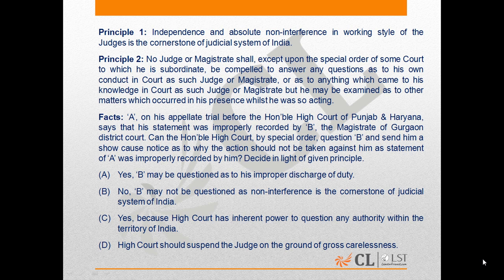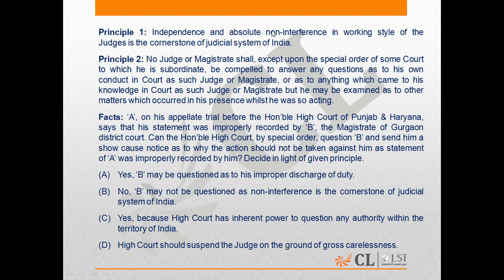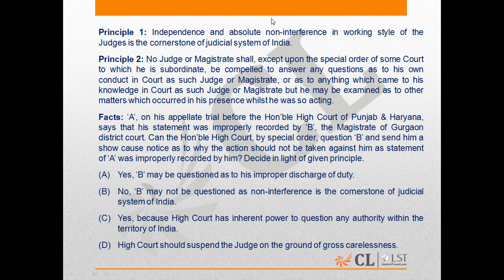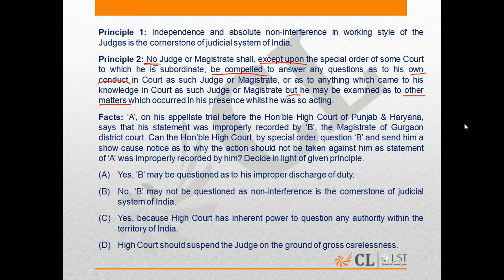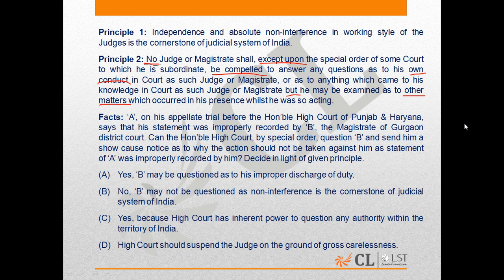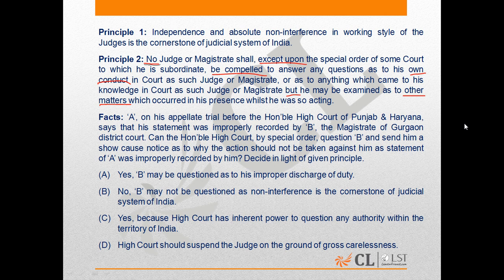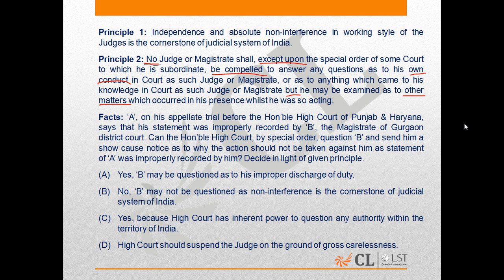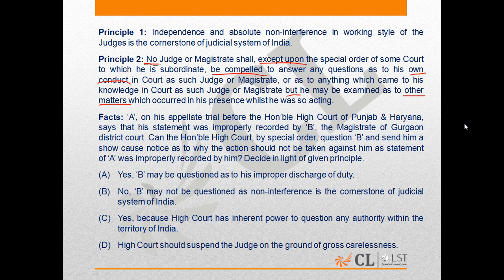LST Mock Test 2 Q 130